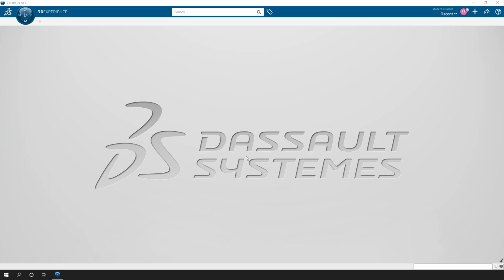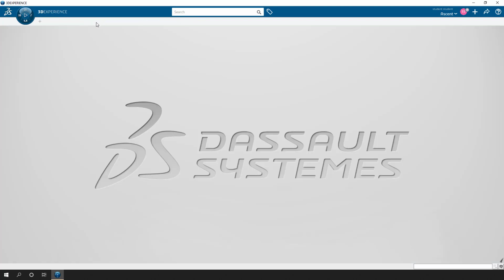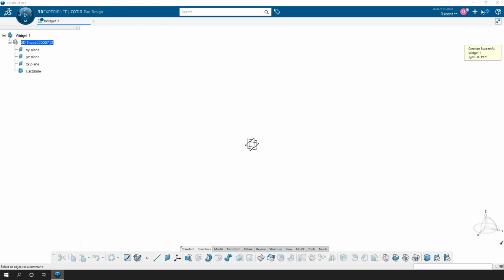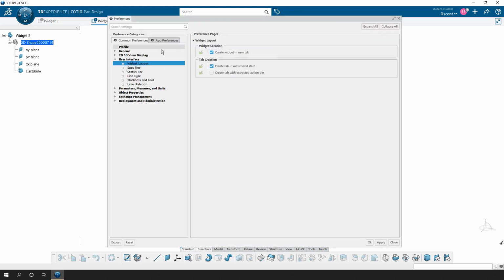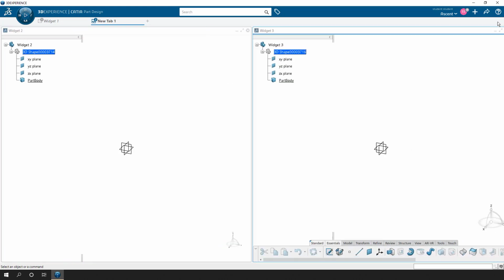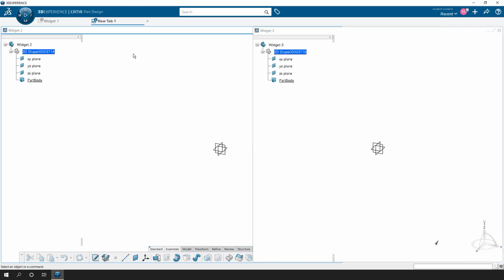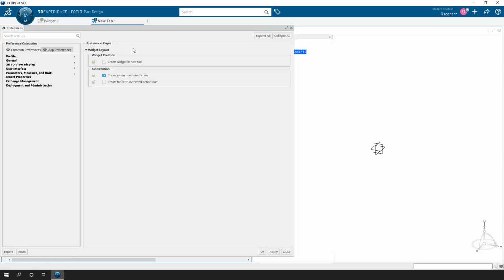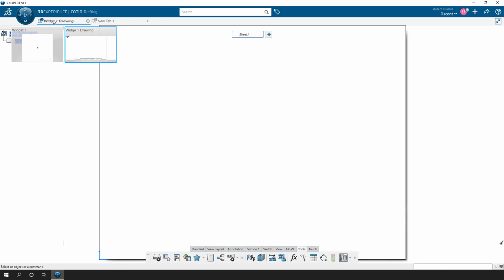CATIA 3DEXPERIENCE 2022x: Widget and Tab Customization